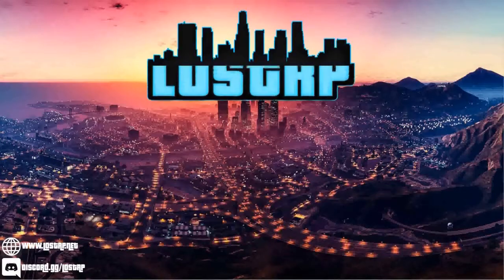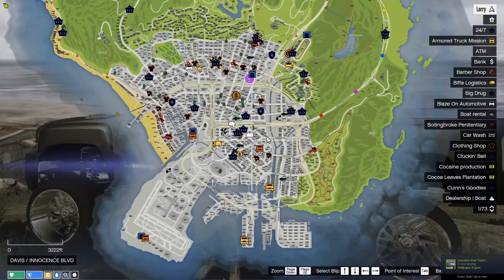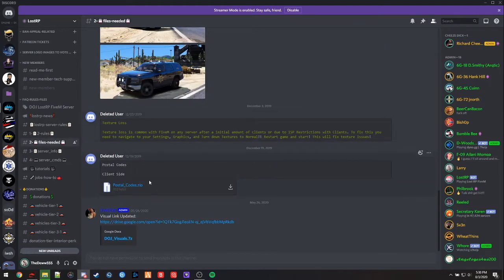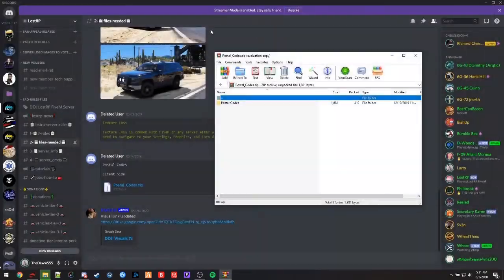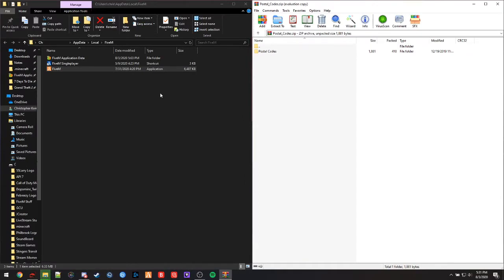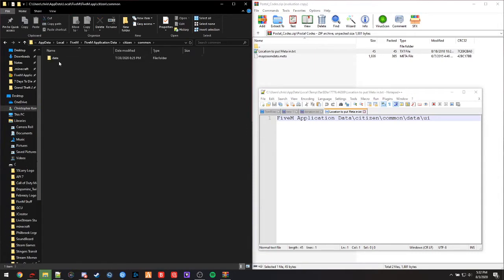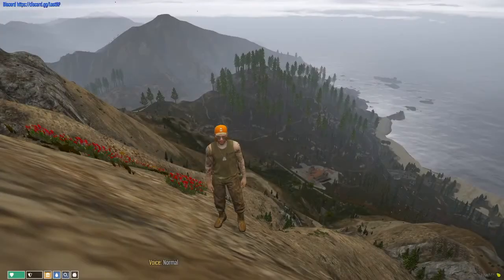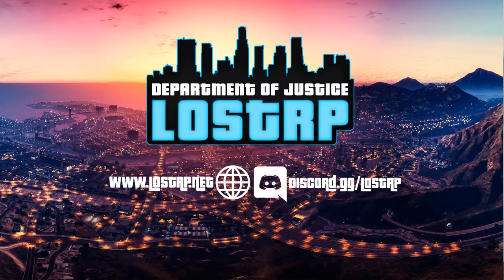How to Install Postal Codes for FiveM | DOJ LostRP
This video is a quick tutorial on how to install postal codes and fix your map. This video is specifically for the LostRP Community however it still applies to all FiveM servers running custom maps.

Default directory: C:\Users\ USER \AppData\Local\FiveM\FiveM.app\citizen\common\data\ui

Timestamps/Outline:
00:00 - Introduction
00:36 - Downloading & Installing Postal Codes
02:08 - Outro

DOJ Lost RP is a multiplayer role-play community created for the FiveM Modified Framework for Grand Theft Auto V. For more information please